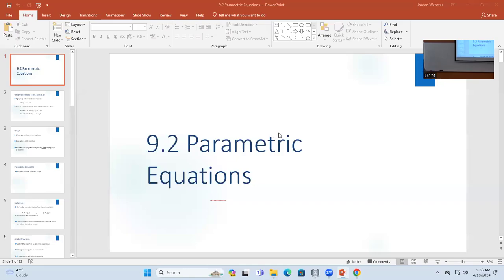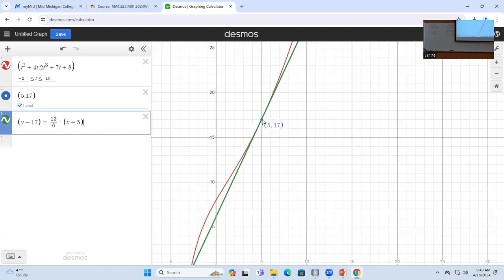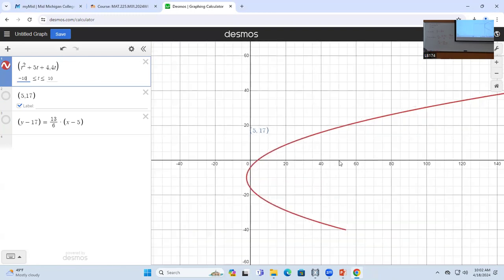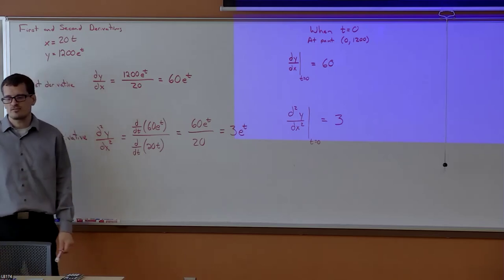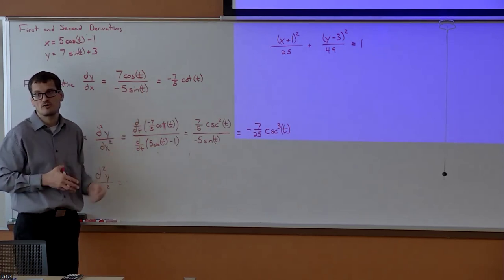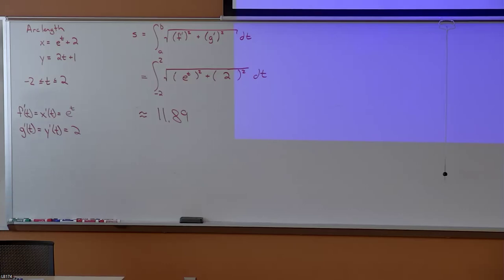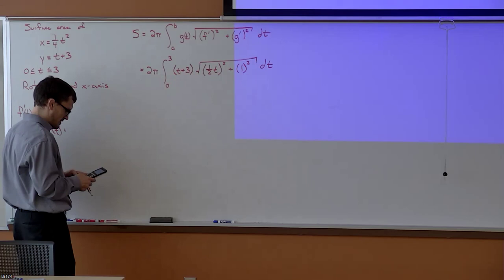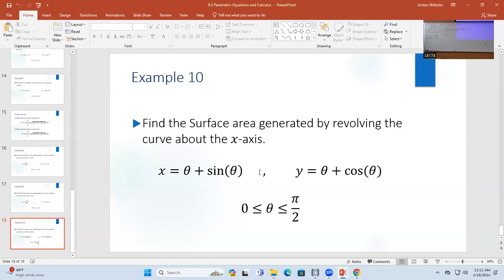MAT 225 Classroom 4/18/2024